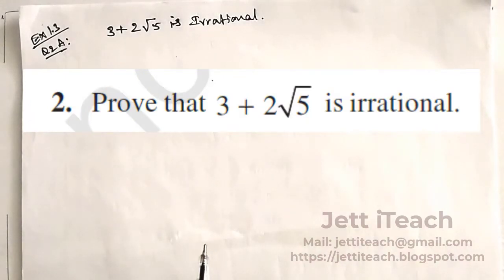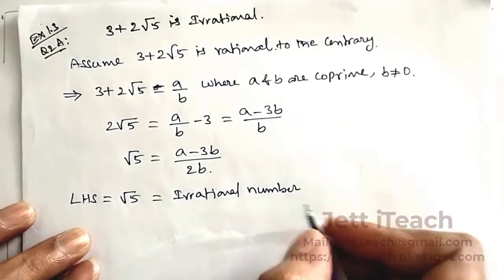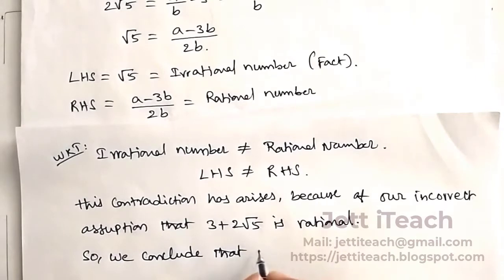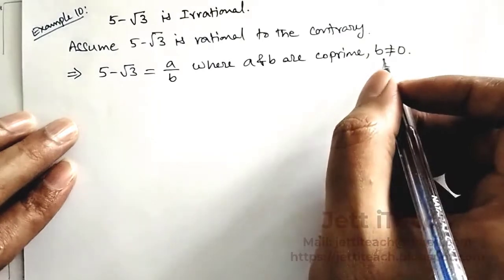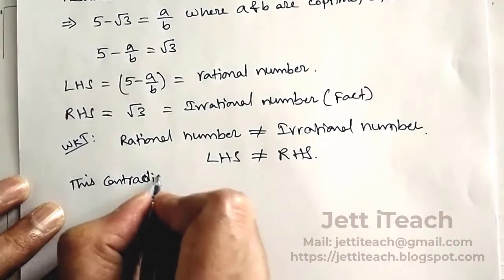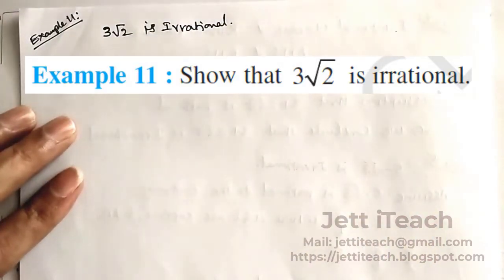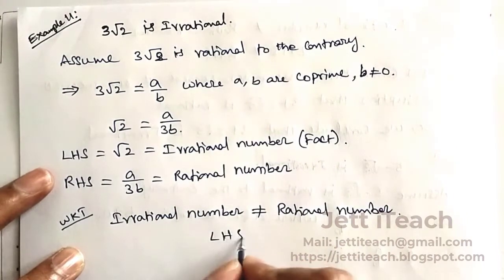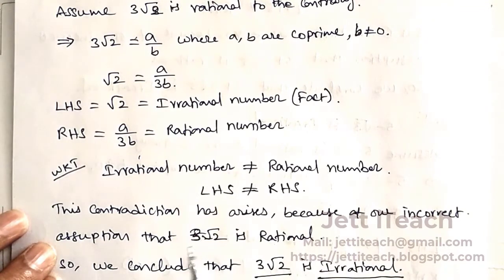CBSE 10th Class Maths - 01 Real Numbers - Ex1.3 Q2